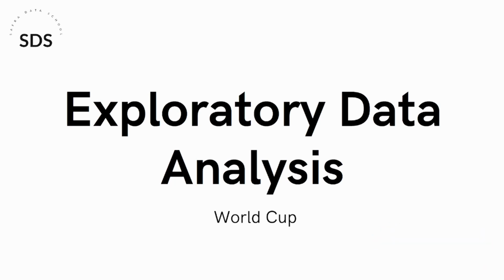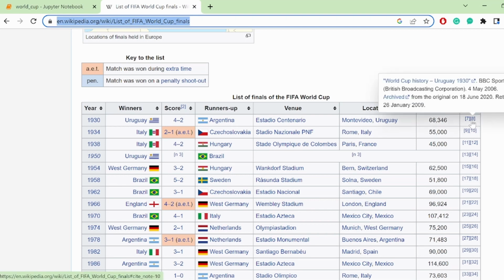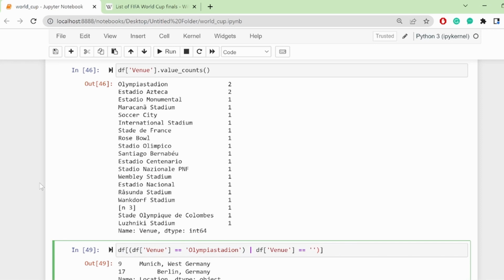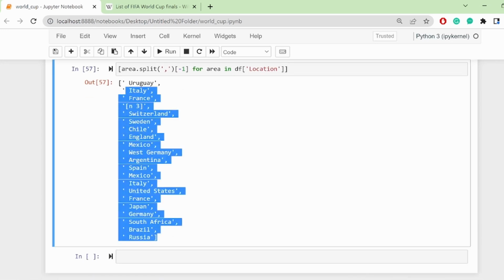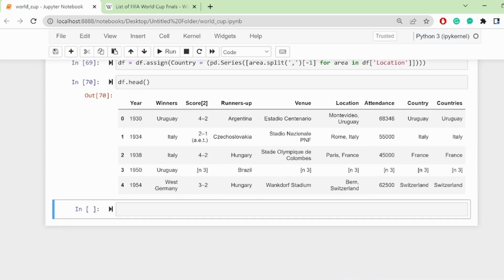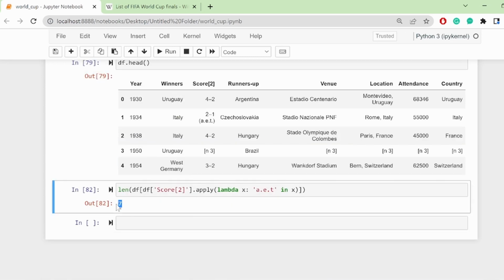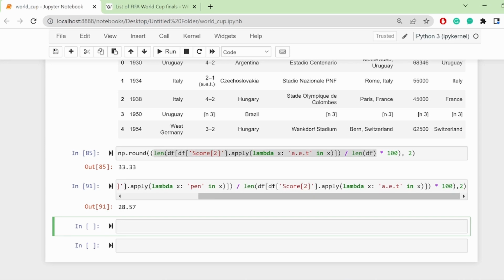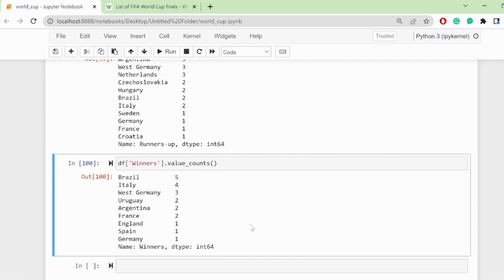World Cup FInals Exploratory Data Analysis | Python | Pandas | Beginner Tutorial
Here is a simple EDA for world cup data, it is extracted and analyzed. Enjoy.